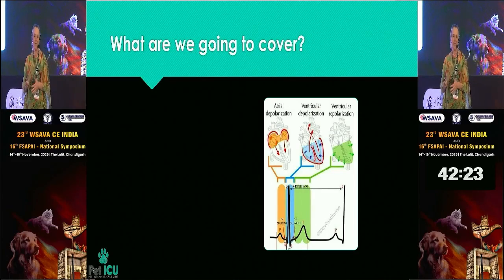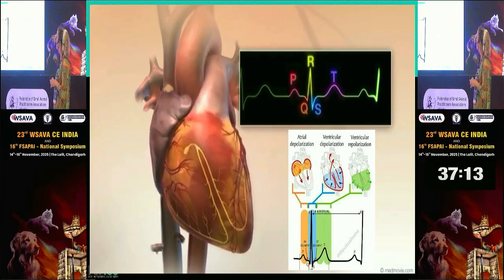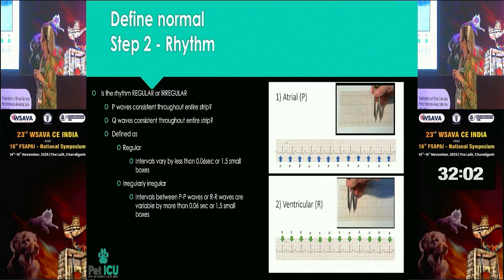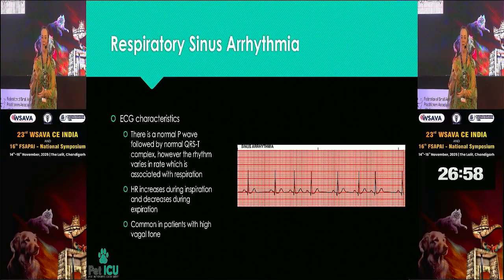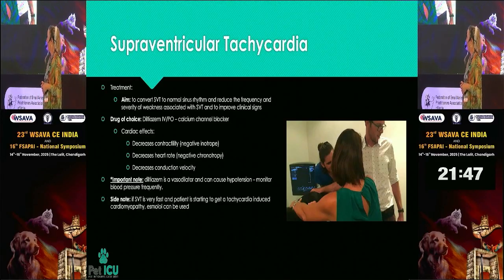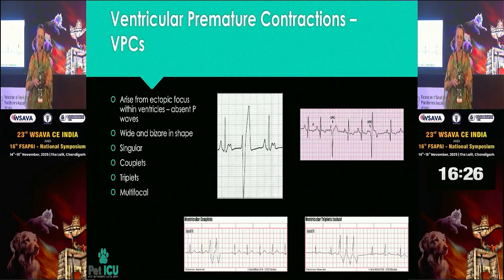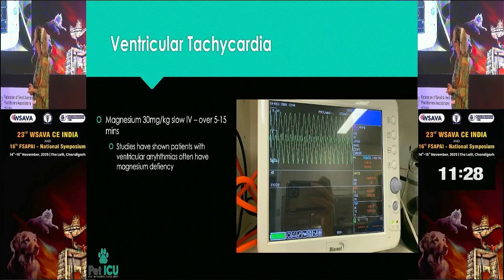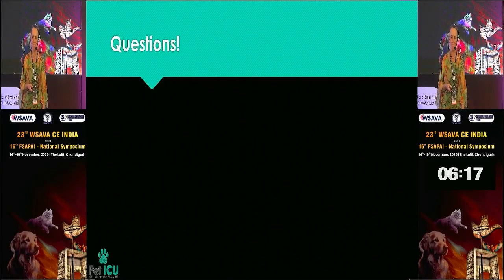Ellie Leister | Session 5 | SACA 2025 | Day 3